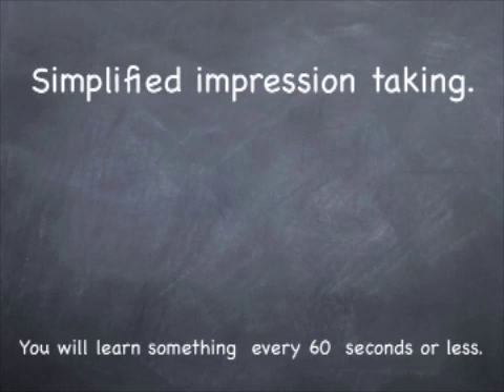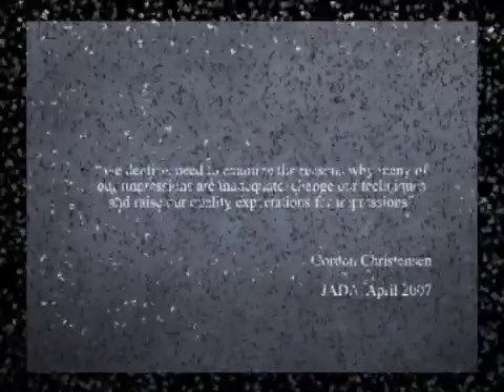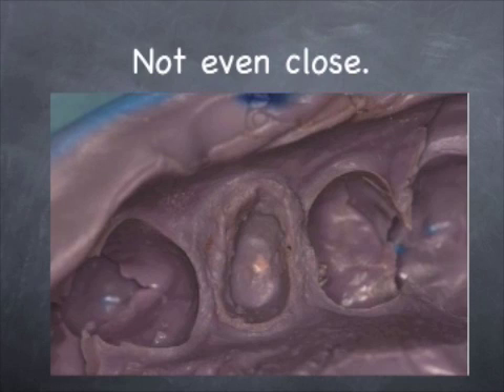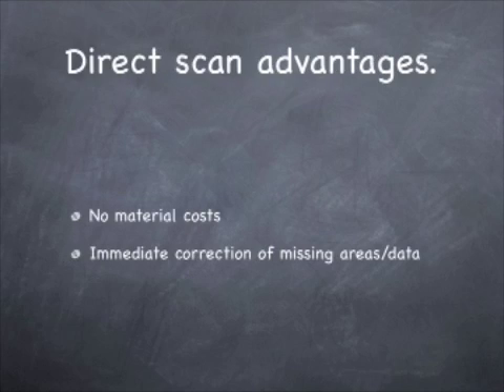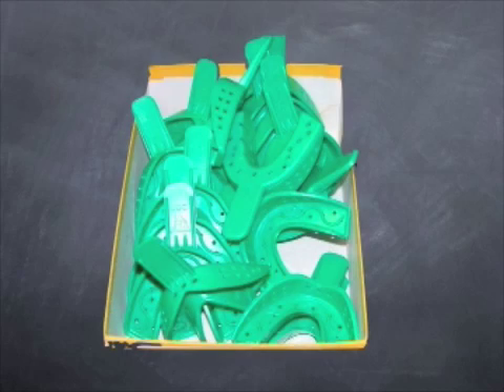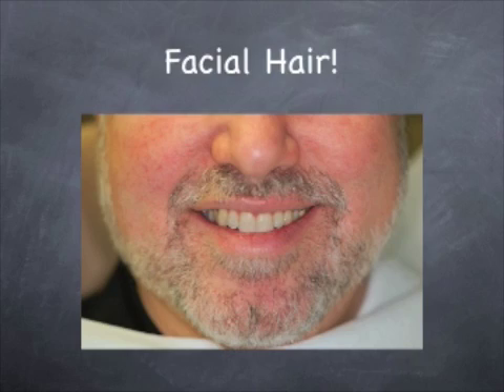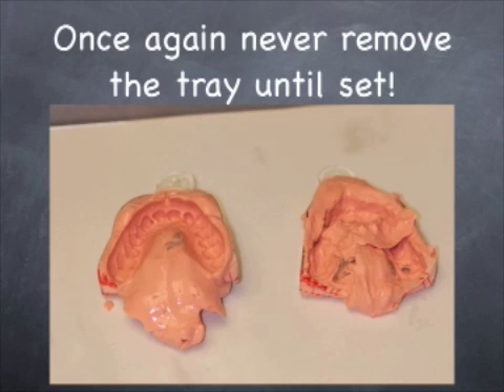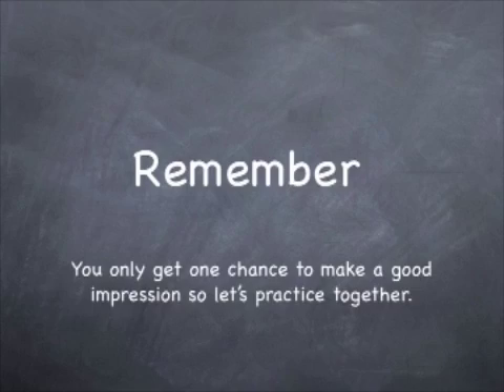Simplified dental impressions.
Drs. Marc Gottlieb and Pat Roetzer demonstrate how to use clear disposable dental impression trays with the Dam it post dam membrane and 5th. Hand lip and Cheek retractor to take perfect impressions. This technique is used for orthodontic impressions, study models, night guards and bleaching trays. To reach Dr. Marc Gottlieb contact him through his